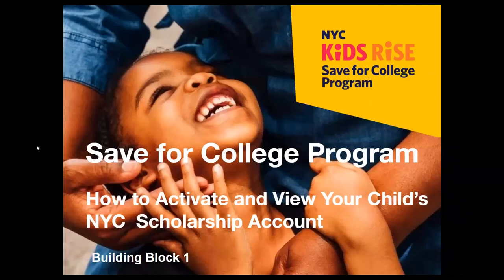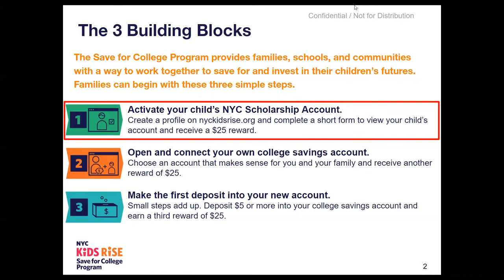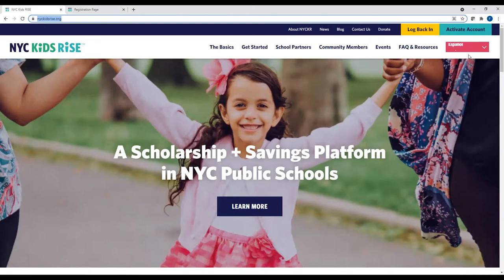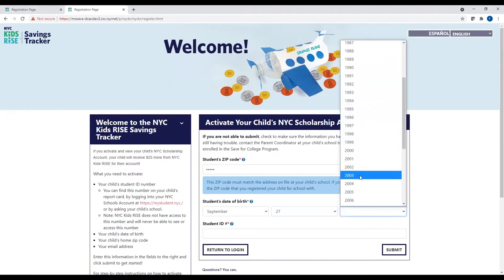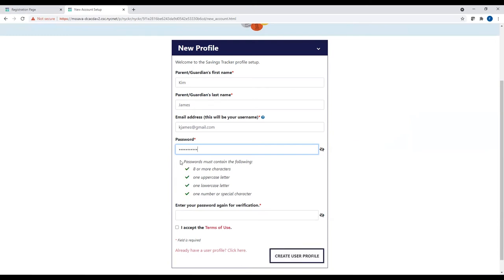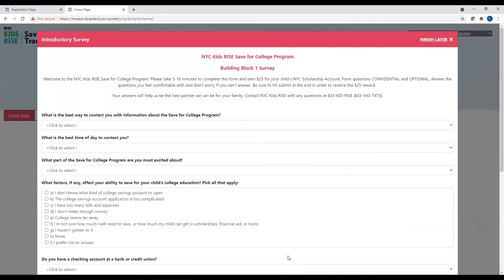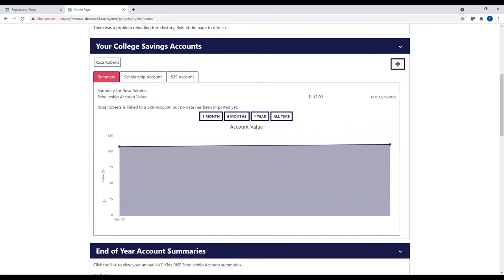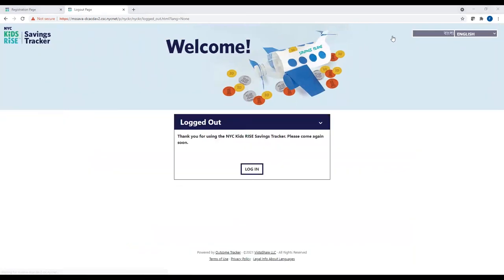Complete Building Block 1 to earn $25 for your child's NYC Scholarship Account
Starting this year, very kindergartener enrolled in a NYC public school (including participating charter schools), automatically receives an NYC Scholarship Account with a $100 initial deposit.

If you activate and view your child's NYC Scholarship Account (Building Block 1), your child will receive $25 more from NYC Kids RISE for their account!

Watch this video to learn how to complete Building Block 1.